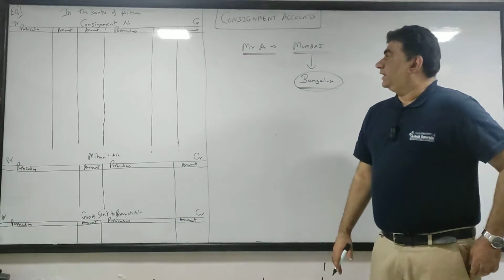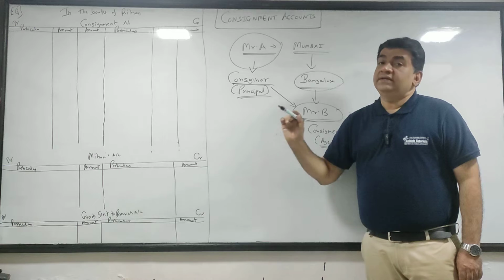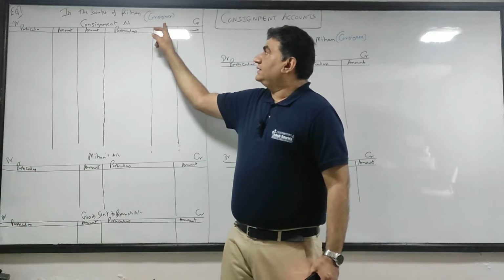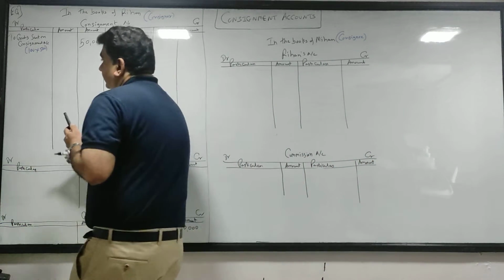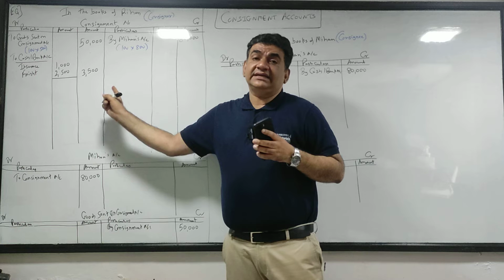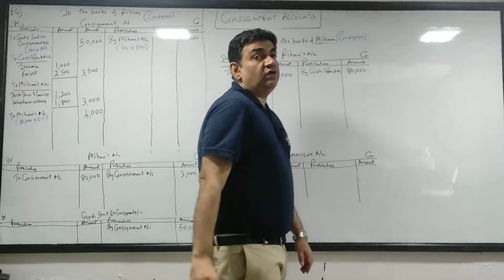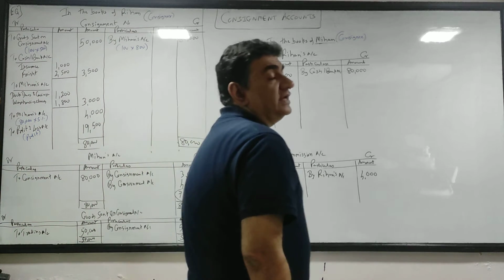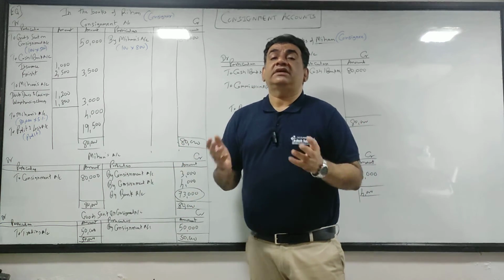FYBAF Semester II Financial Accounting II Introduction to Consignment Accounts 😁🩷accountsbasics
In this video  i have explained the concept of consignment transaction and how it works . I have explained what is meant by consignor and consignee . In addition to this i have solved a sum mkaing accounts in the books of consignor as well as consignee . Hope students get it properly .

Question solved in this video :

Rihan of Shimla consigned 100 bags of goods @ `.500 each to Mihan of  Bangalore . Rihan pays  `.1,000 for insurance & `.2,500 for freight . Mihan sent Rihan an account sales showing the gross proceeds of sales of all bags  @ `.800 each .The expenses incurred by Mihan were 1,200 for dock dues & carriage & 1,800 for warehousing charges. Mihan sent the amount due to Rihan after deducting 5% commission through NEFT .
Prepare necessary accounts in the books of Rihan & Mihan .